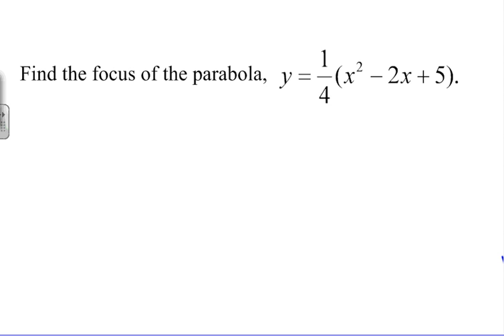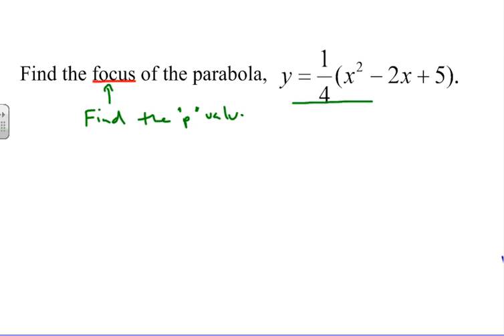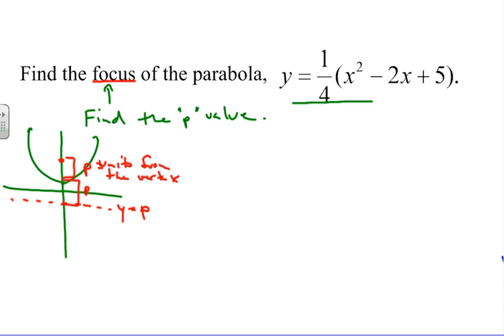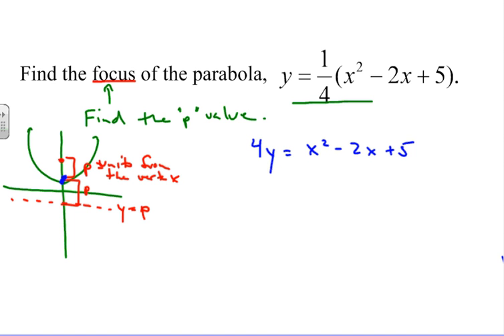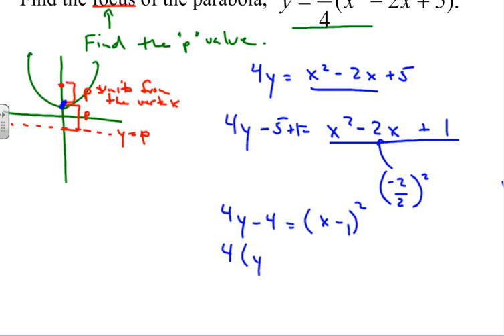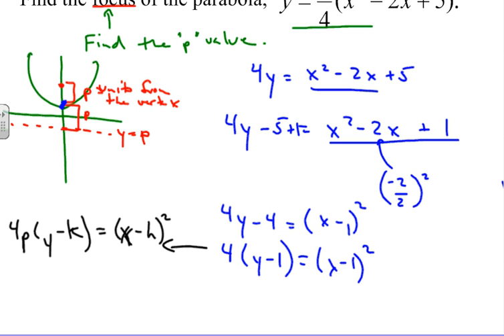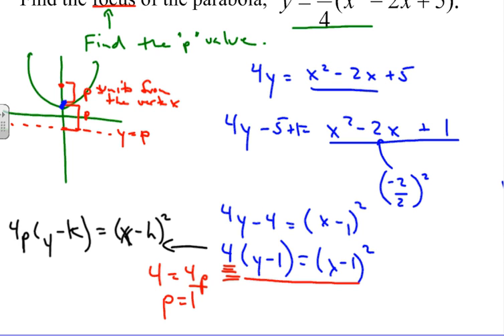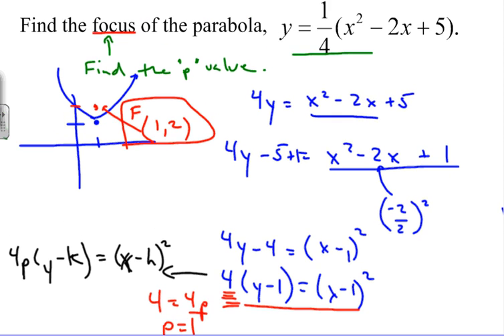Parabola EX5 (Finding Focus)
Examples explores how to find the focus of a parabola given a general equation of a parabola.